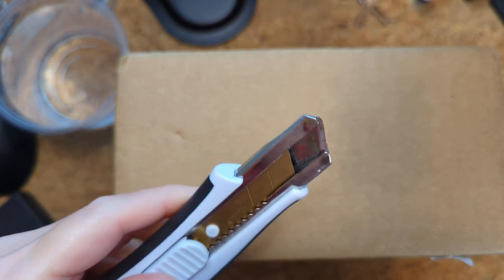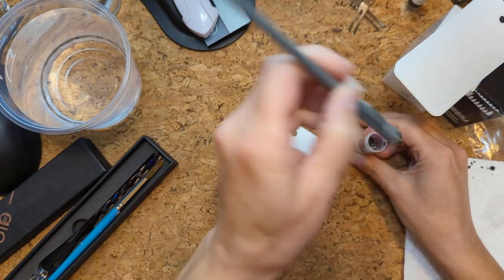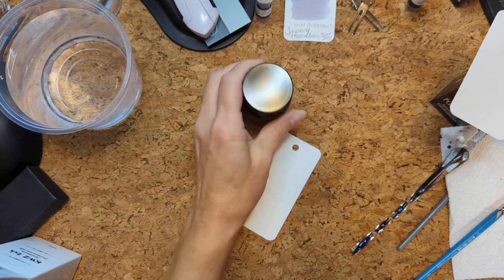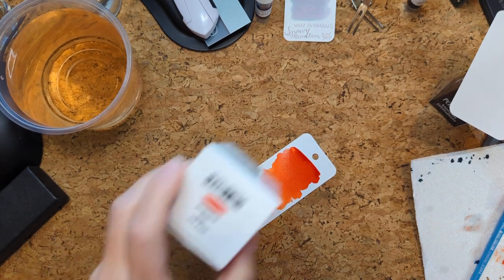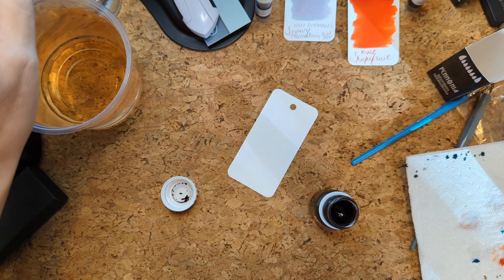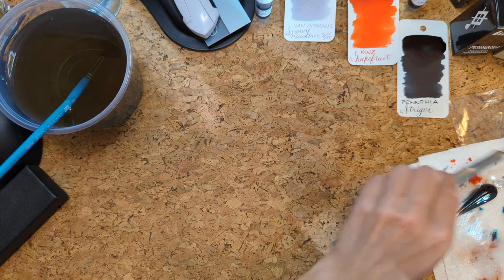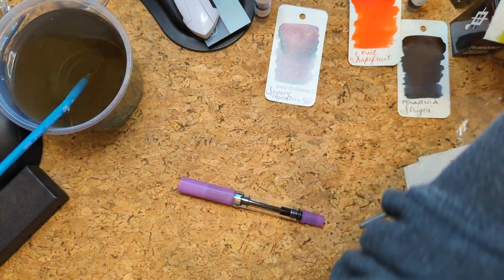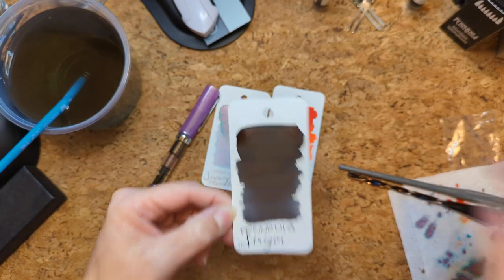Unboxing Order from Vanness Pens!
I bought this stuff from Vanness Pen Shop with  my own money.

Pen: TWSBI Eco, Glow Purple, Medium nib
Inks:
Van Dieman's Snowy Mountain Sunset
KWZ Grapefruit
Pennonia Strigoi